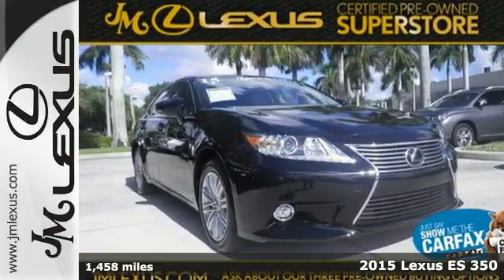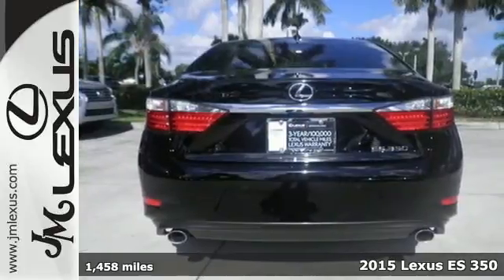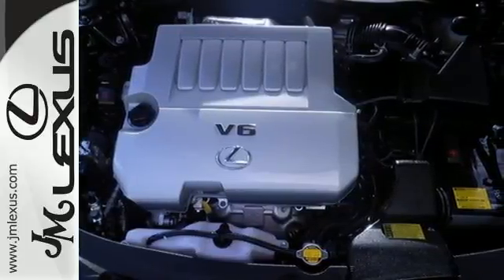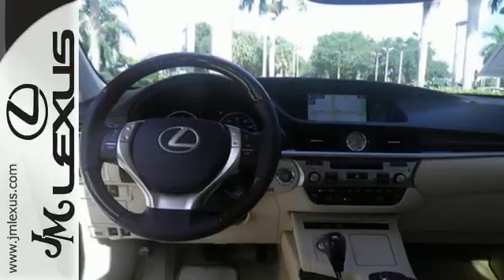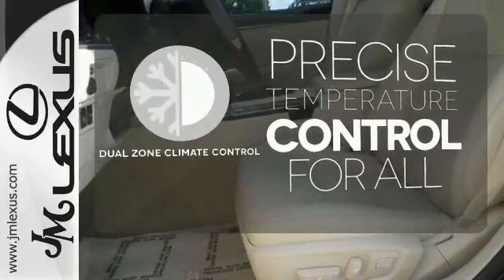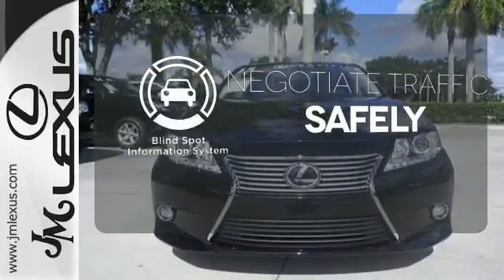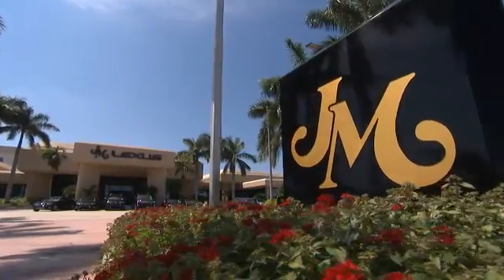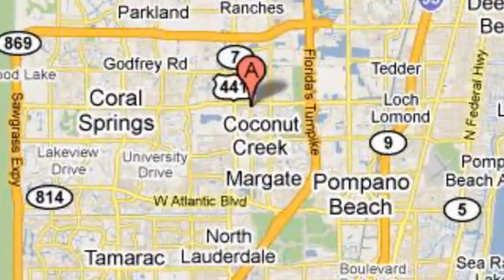Certified 2015 Lexus ES 350 Margate FL Ft-Lauderdale, FL 55357A - SOLD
Year: 2015
Make: Lexus
Model: ES 350
Trim: luxury w/Navigation
Engine: 3.5L V6
Transmission: Automatic 6-Speed
Color: Obsidian
Interior: Parchment
Mileage: 1458
Stock #: 55357A
VIN: JTHBK1GG5F2197285
You are currently viewing a 2015 Lexus ES 350 at the JM Lexus PreOwned Superstore. Thank you for your interest. We look forward to working for you. Stock #: 55357A Exterior: Obsidian Interior: Parchment Trim: luxury w/Navigation JM Lexus 5401 West Sample Rd Coconut Creek FL 33073

Address:
5350 W Sample Rd